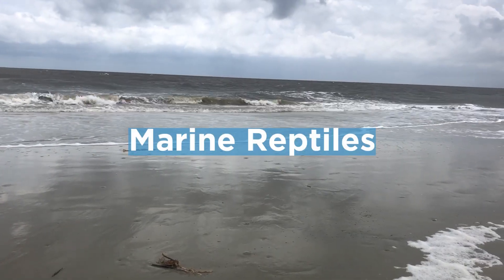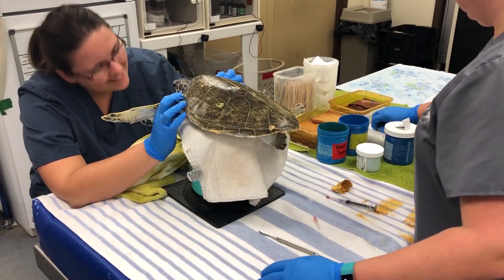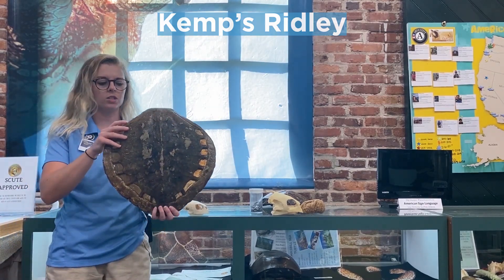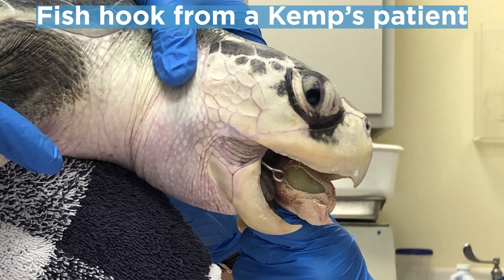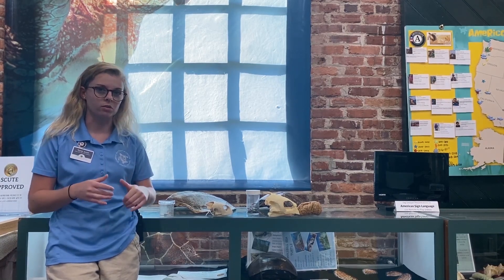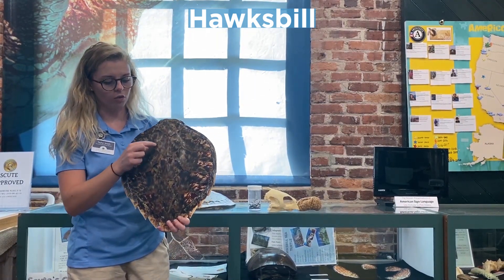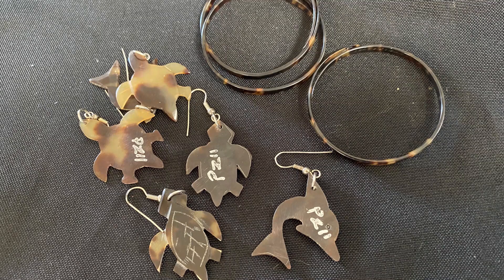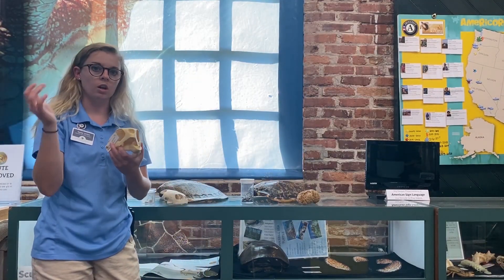Scute's School: Georgia's Sea Turtles Part 1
Join us for a three-part learning series as we cover the five sea turtle species of Georgia! This video talks about the Kemp's ridley and hawksbill sea turtles. We have never had any hawksbill patients in our hospital, but we show some of our Kemp's ridley patients in this video.